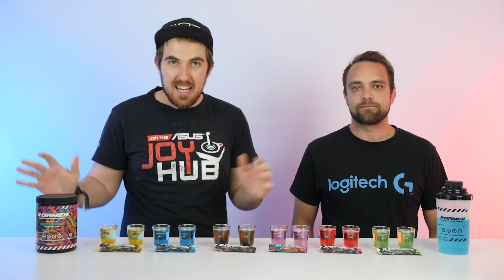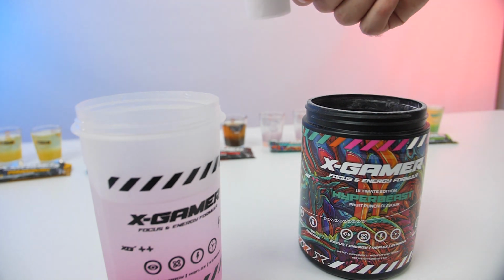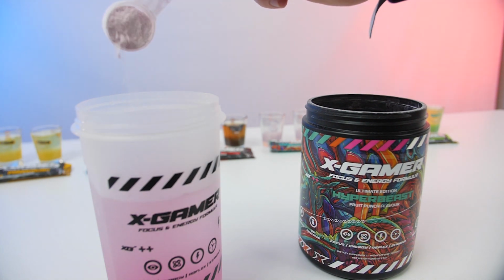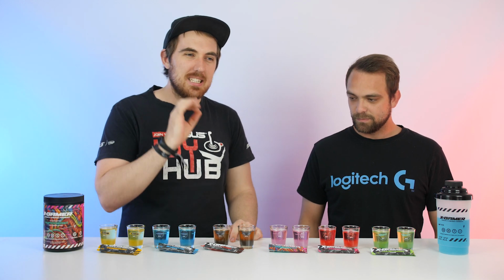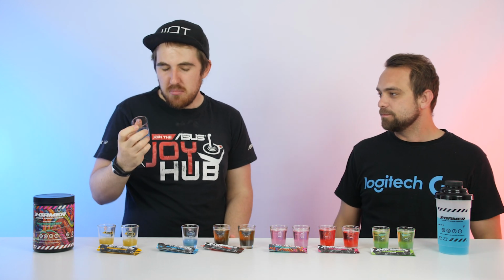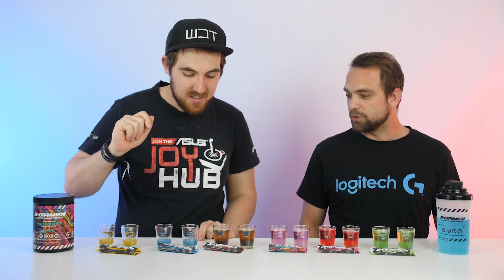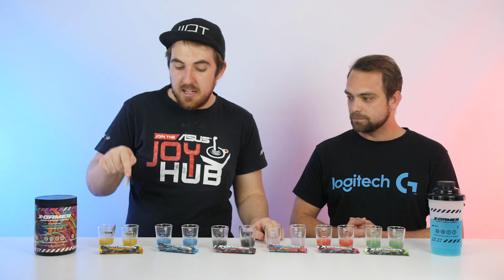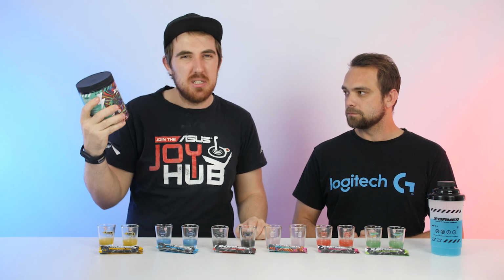X-Gamer Energy Fuel Taste Test